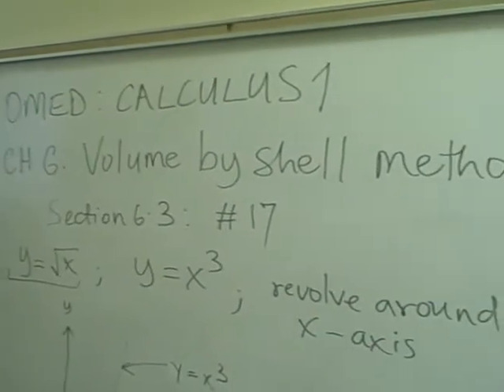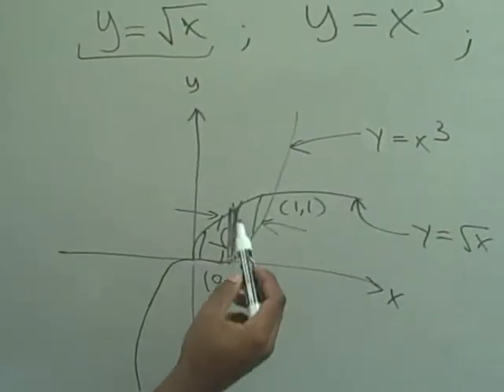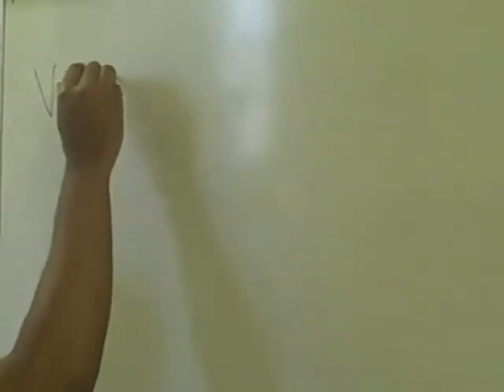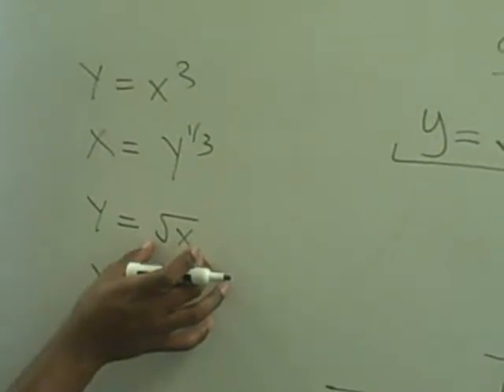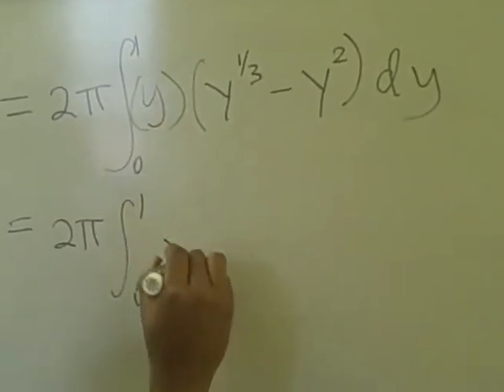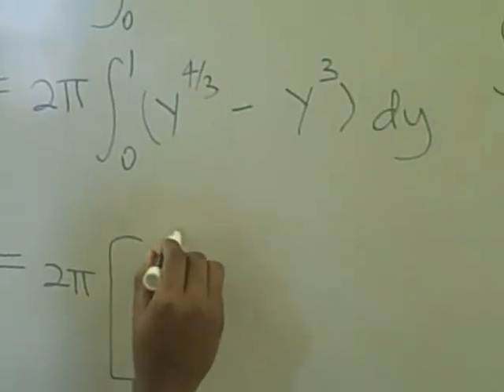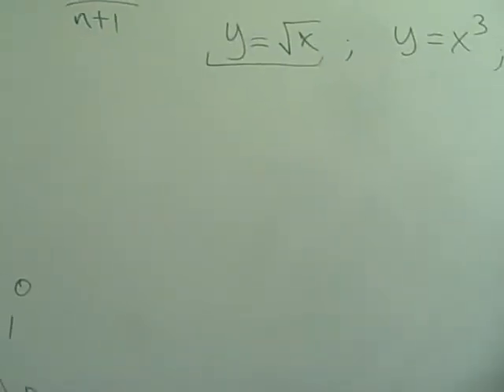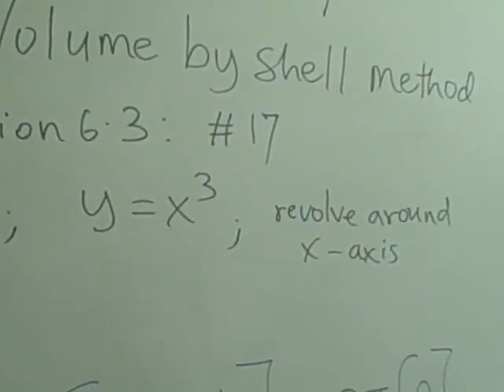OMED Calculus 1 - Shell Method